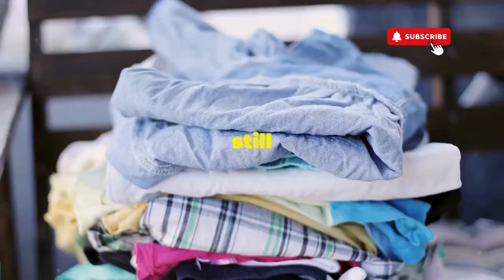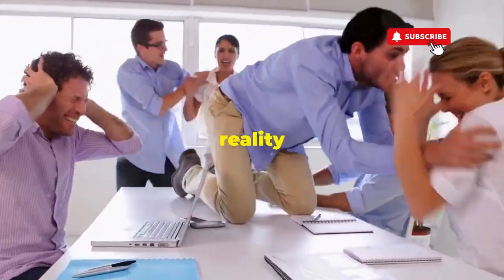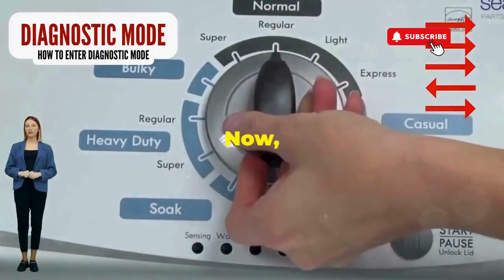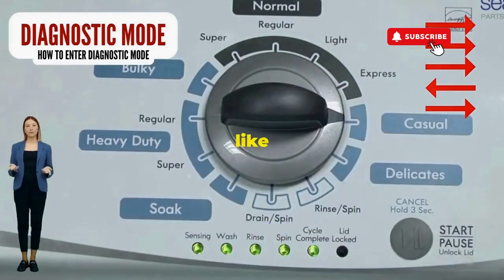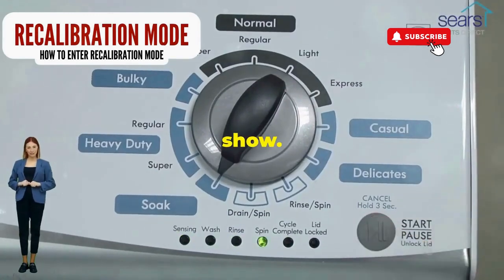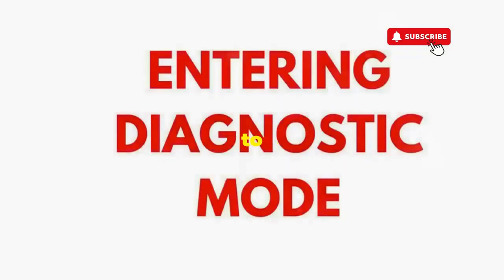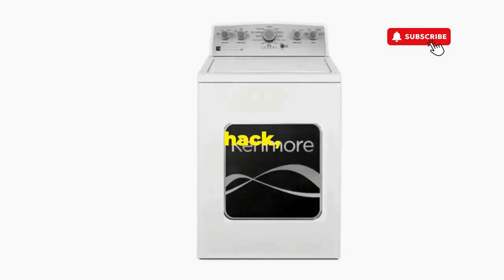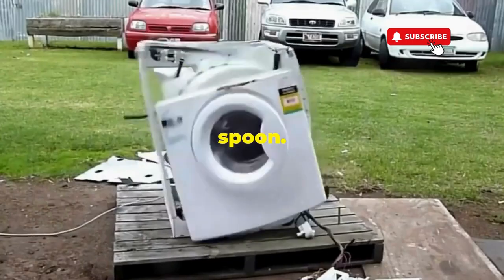**Whirlpool Washing Machine Not Spinning Clothes Dry – Troubleshooting Guide! 🛠️🔧**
Vertical Modular Washer Repair Bible :
STEP 1: Recalibrate
STEP 2: Pull Codes
STEP 3: Read Codes
STEP 4: Replace Part

matter!

FREE VMW Bible If your Whirlpool washing machine is not spinning clothes dry, follow these troubleshooting steps to identify and resolve the issue

### Common Causes and Solutions:

1. **Lid Switch Malfunction**:
   - **Symptoms**: The washer won't spin if the lid switch is faulty.
   - **Solution**: Ensure the lid is securely closed. Test the lid switch by manually pressing it. If it doesn’t click or the washer doesn’t respond, consider replacing it.

2. **Unbalanced Load**:
   - **Symptoms**: An unbalanced load can prevent the washer from spinning effectively.
   - **Solution**: Redistribute the clothes evenly in the drum. Remove some items if the load is too heavy.

3. **Drainage Issues**:
   - **Symptoms**: If the washer does not drain properly, it may not spin.
   - **Solution**: Check the drain hose for kinks or clogs. Inspect the drain pump and filter for debris.

4. **Faulty Drive Belt**:
   - **Symptoms**: If the washer is making noise but not spinning, the drive belt might be worn or broken.
   - **Solution**: Inspect the drive belt for wear and replace it if necessary.

5. **Water Level Sensor Problems**:
   - **Symptoms**: If the sensor is malfunctioning, it may not detect the correct water level for spinning.
   - **Solution**: Inspect the water level sensor and its connections. Ensure there are no blockages.

6. **Control Board Issues**:
   - **Symptoms**: A malfunctioning control board can affect spinning operations.
   - **Solution**: Reset the washer by unplugging it for a few minutes. If the issue persists, a technician may need to inspect the control board.

7. **Cycle Settings**:
   - **Symptoms**: If the wrong cycle is selected, it may not spin properly.
   - **Solution**: Ensure you have selected a cycle that includes spinning.

### General Troubleshooting Steps:

1. **Power Cycle the Washer**:
   - Unplug the washer for about 5 minutes, then plug it back in to reset the system.

2. **Run a Diagnostic Test**:
   - Enter the manual test mode to check for specific error codes. Refer to your user manual for instructions.

### Common Questions:
1. **What should I do if the washer makes a humming noise but won’t spin?**
2. **How can I tell if the lid switch is faulty?**
3. **Will adding fewer clothes help with the spinning issue?**

If these steps do not resolve the issue, consider contacting a professional technician or Whirlpool customer service for further assistance.